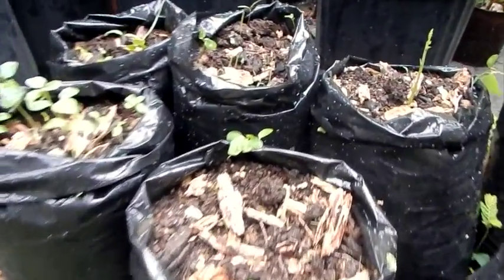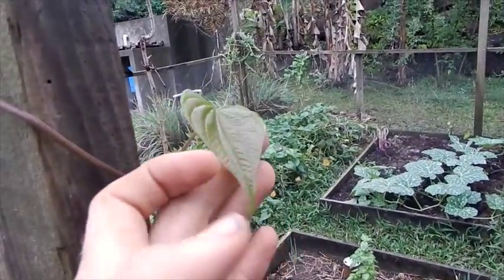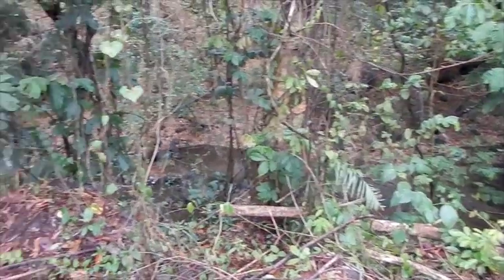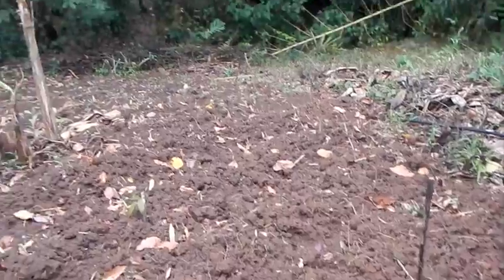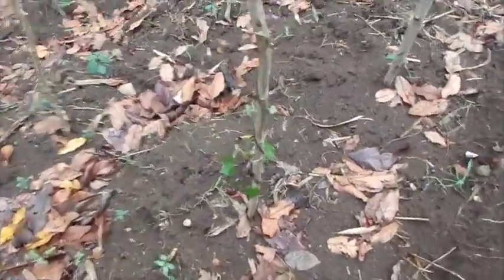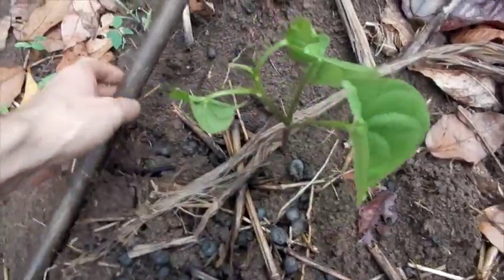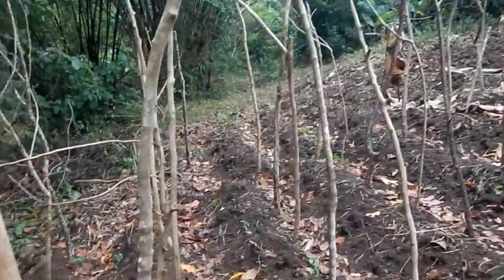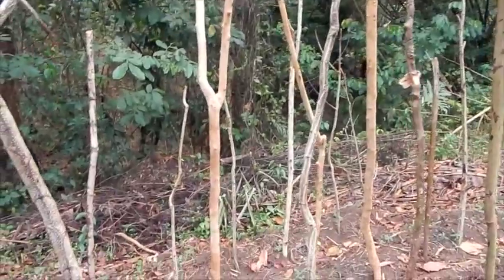Breadnuts and Pineapples and Staking up Yams Like a Man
Sign up for the Home Grown Food Summit 2017! Dozens of homesteading and gardening videos for free, including my presentation "Seven Ways to Feed Your Garden for Free"

Staying on top of gathering fruit... staking up the yams like a man... and fresh pineapples! Let's go for a stroll down the hill...